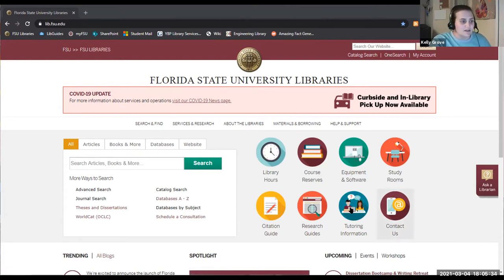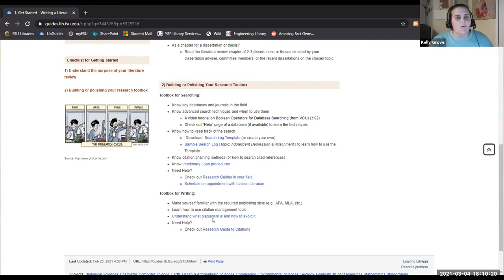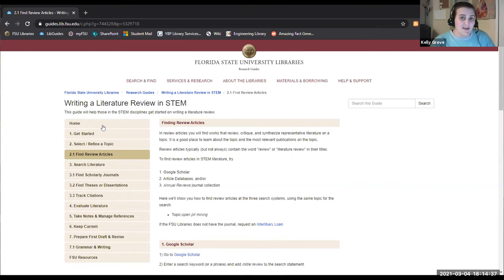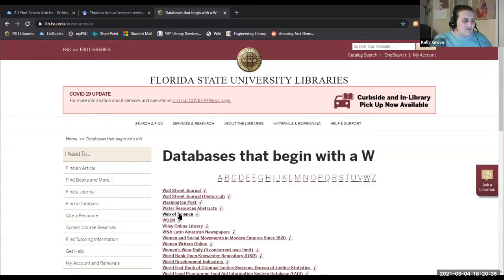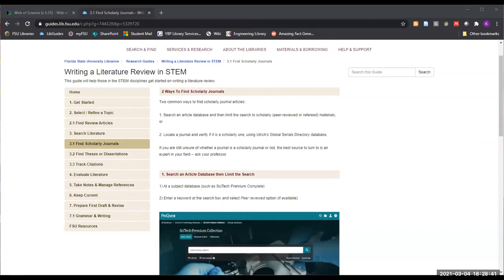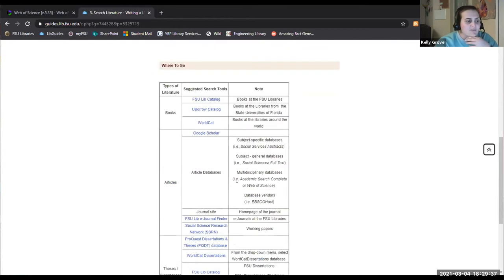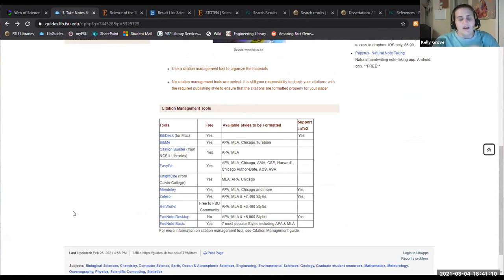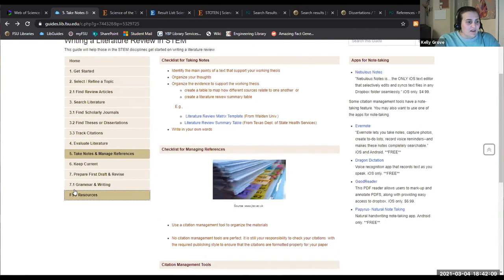Dissertation Bootcamp: Lit Reviews for STEM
From the FSU Libraries 2021 Dissertation Bootcamp

Knowing how to conduct a literature review using effective search strategies is one of the core skills required for researchers across disciplines. This workshop is designed for students in STEM disciplines to learn how to located and search relevant information from databases, journals, and books, track citation chains, keep current, and organize the references.